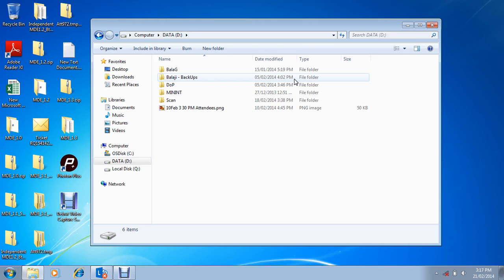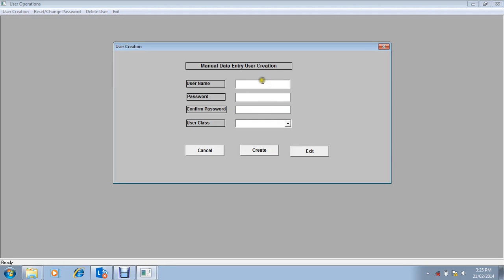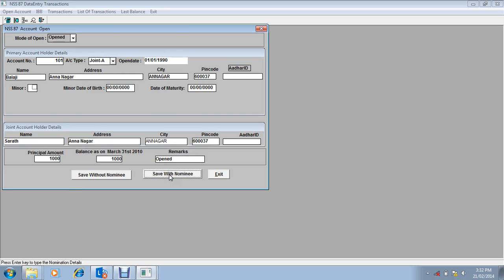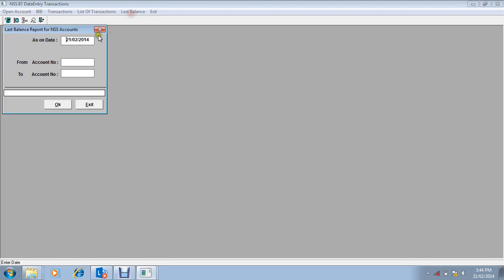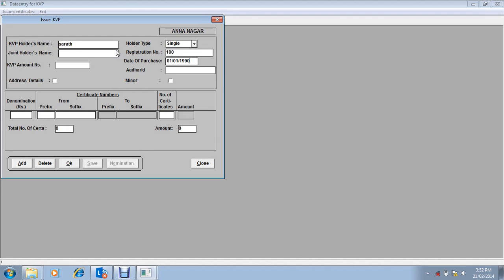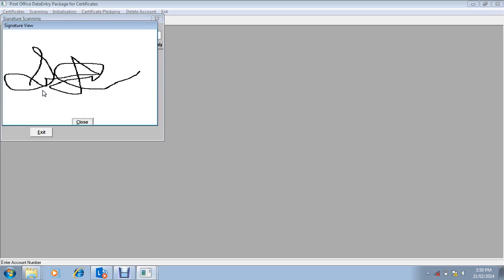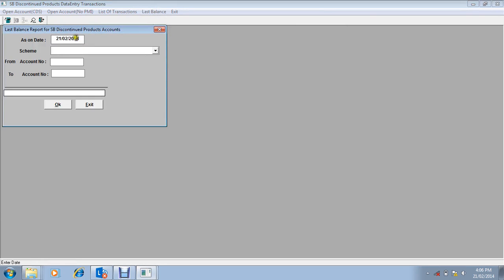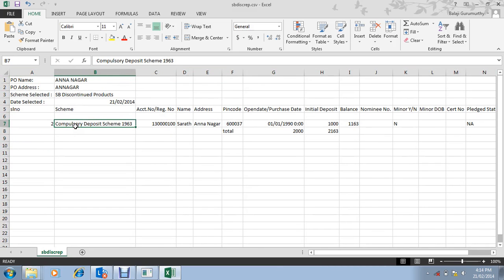India Post Data Entry by XION CONSULTANCY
This video is for training purpose of India post data entry process by Xion Consultancy